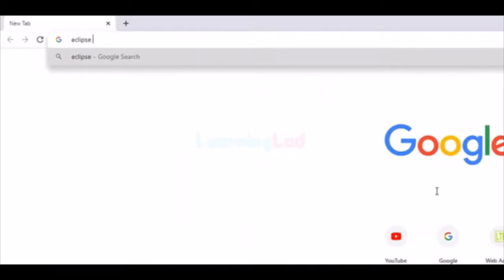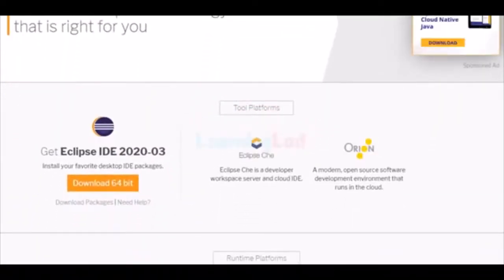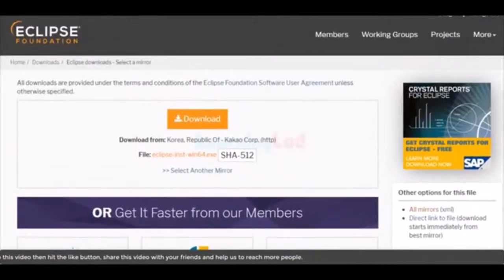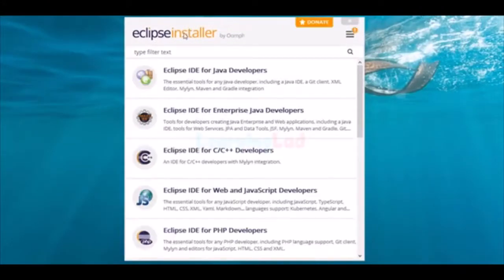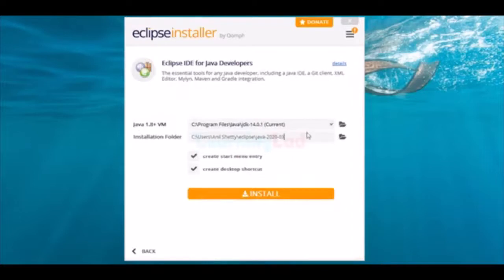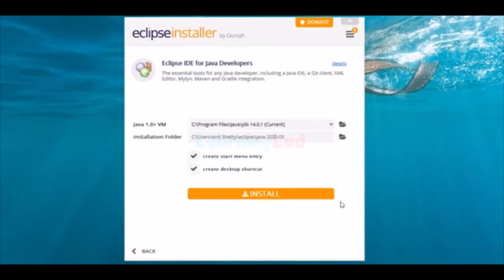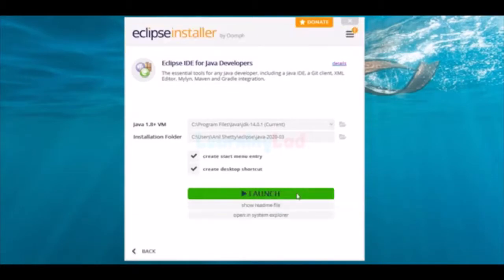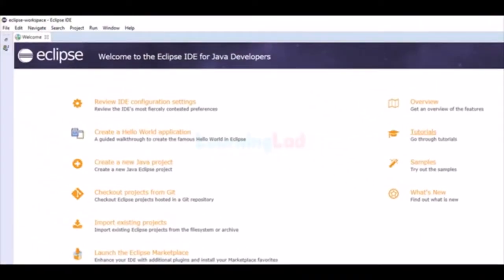How to download and install eclipse Java programming IDE